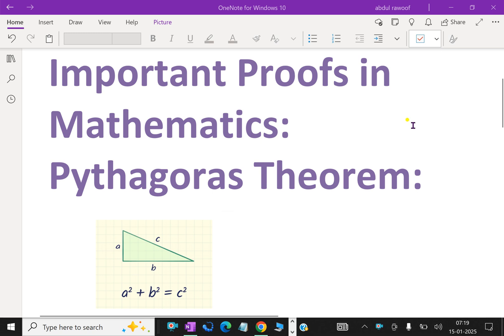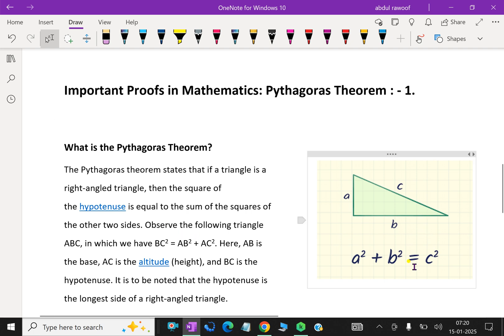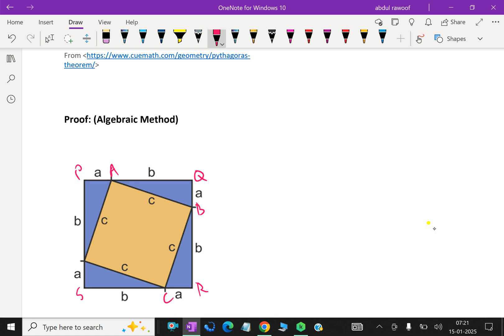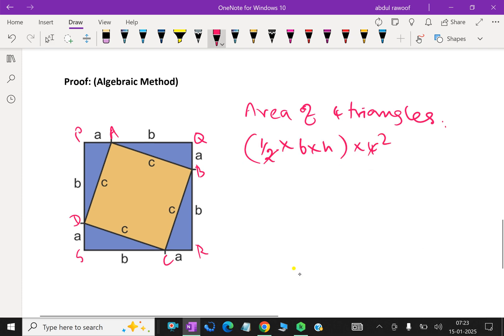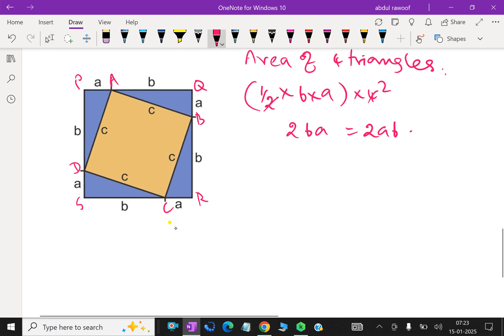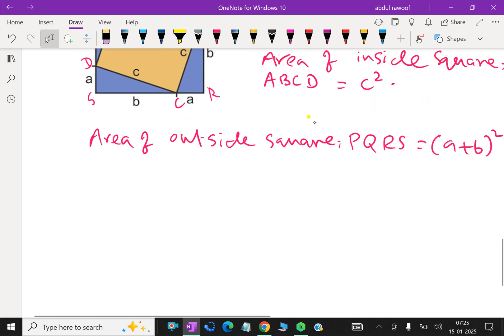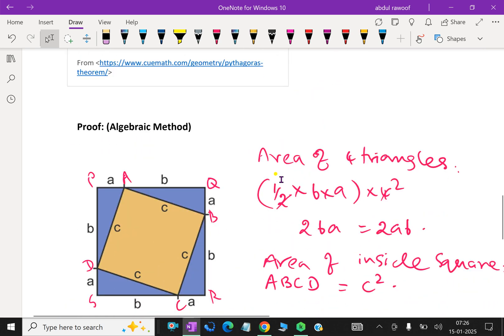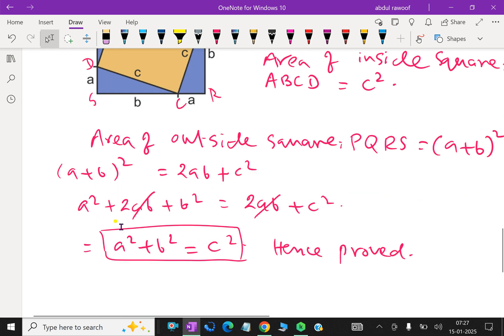Important Proofs in Mathematics: Pythagoras Theorem : - 1.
What is the Pythagoras Theorem?
The Pythagoras theorem states that if a triangle is a right-angled triangle, the square of the hypotenuse is equal to the sum of the squares of the other two sides. Please observe the following triangle ABC, in which we have BC2 = AB2 + AC2​​.  ​​​​AB is the base, AC is the altitude (height), and BC is the hypotenuse. It is to be noted that the hypotenuse is the longest side of a right-angled triangle.